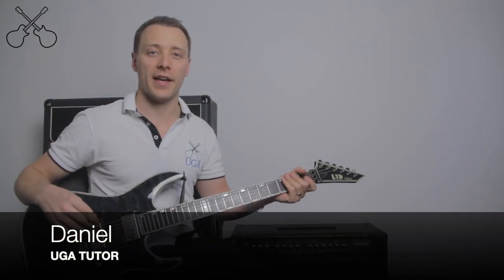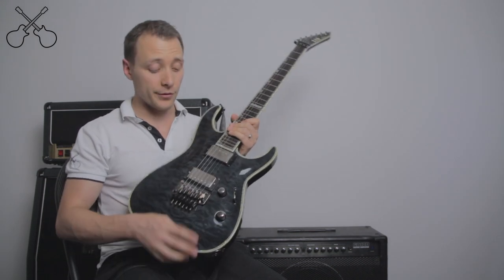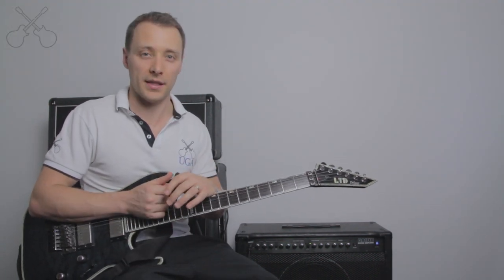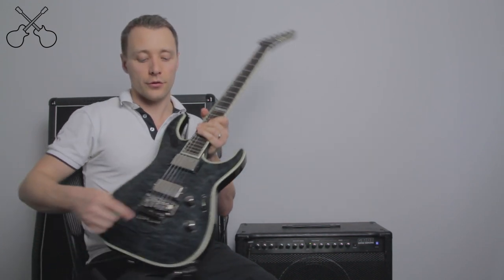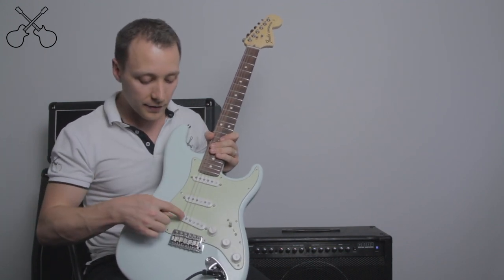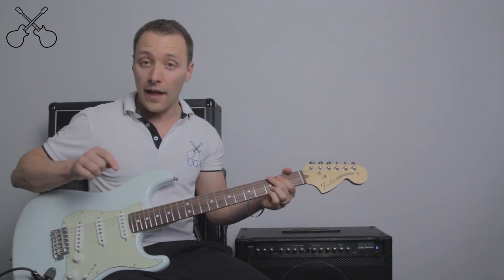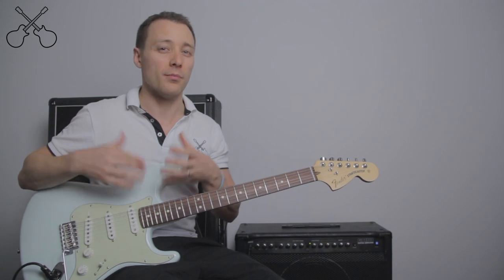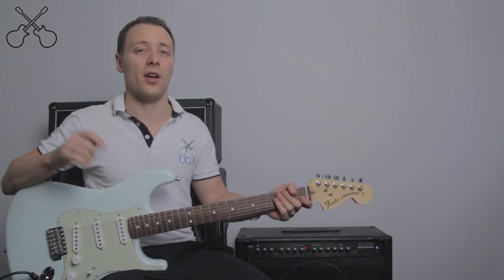Everything You Need To Know About Your Electric Guitar